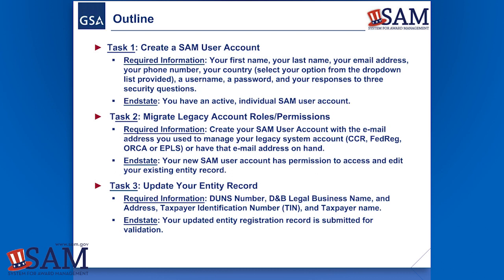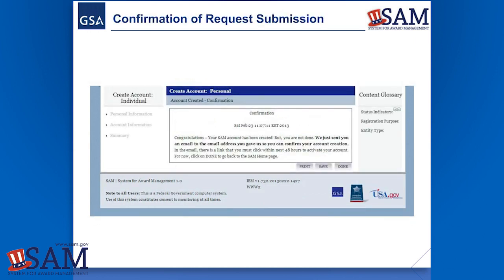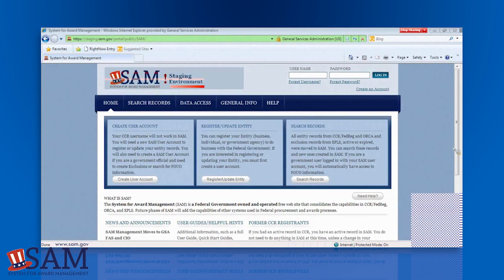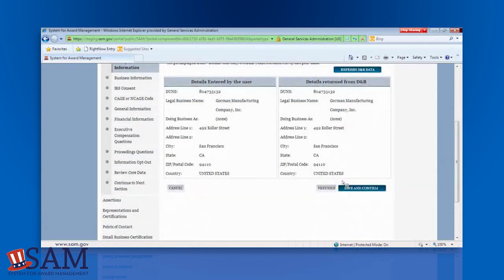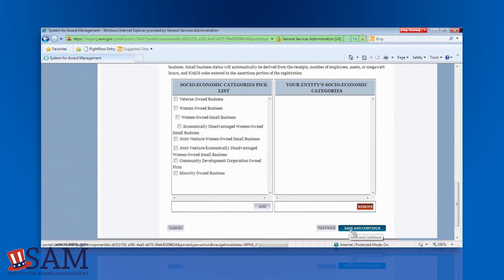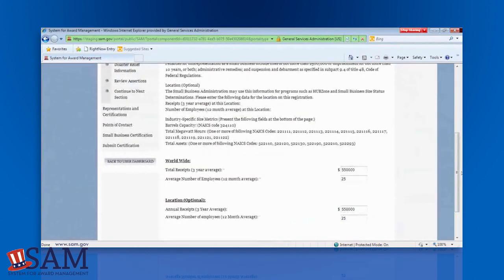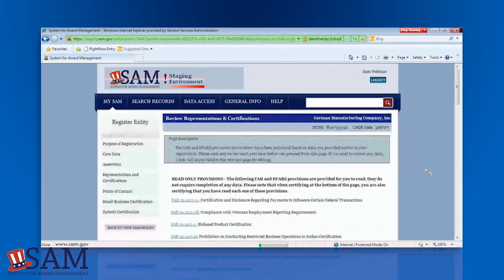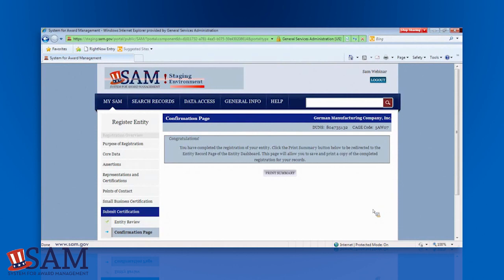SAM - Updating Your Former CCR Registration in SAM